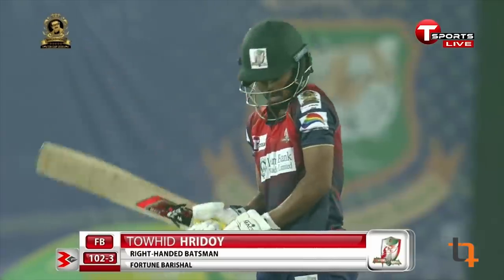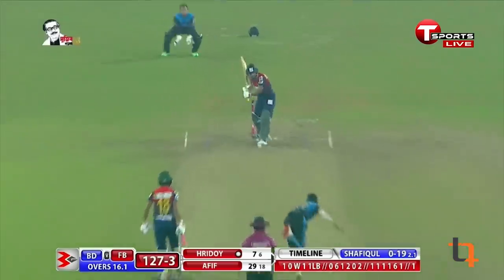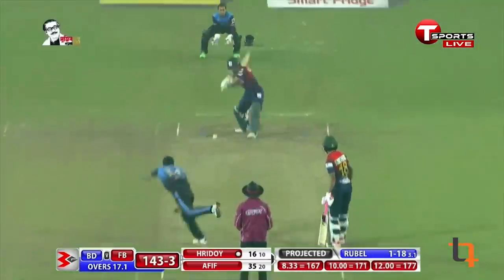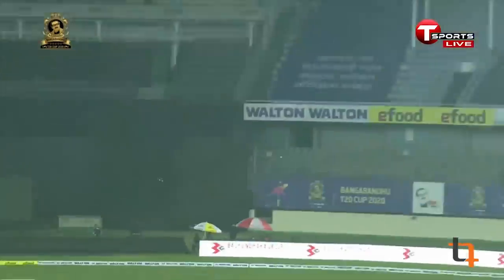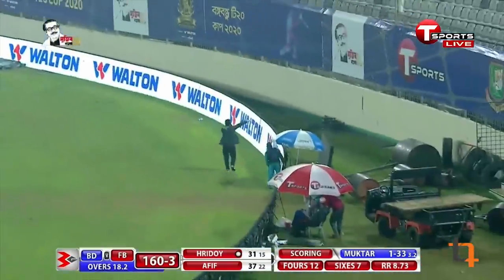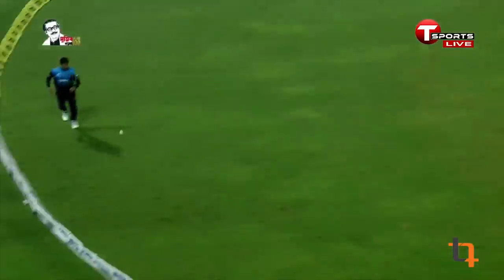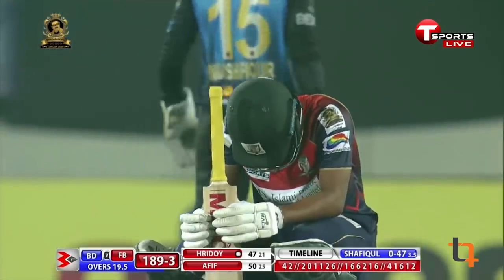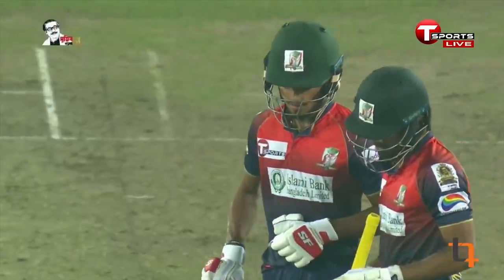Towhid Hridoy's 51 against Dhaka | Beximco Dhaka vs Fortune Barishal | Bangabandhu T20 Cup